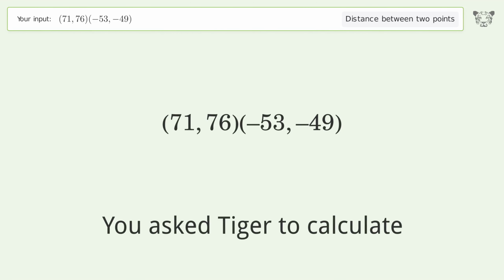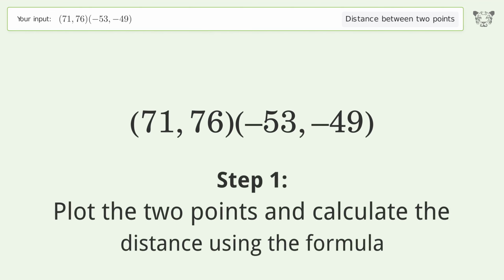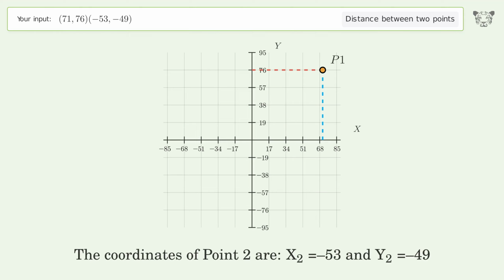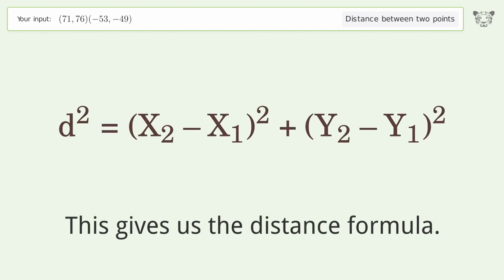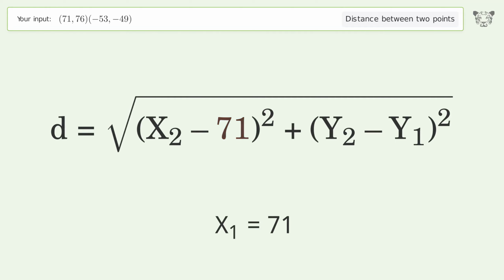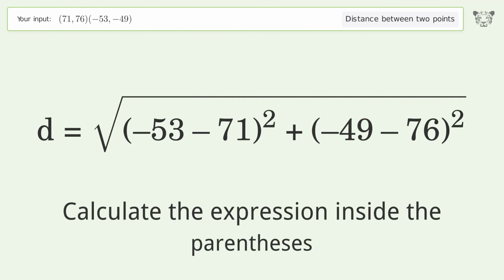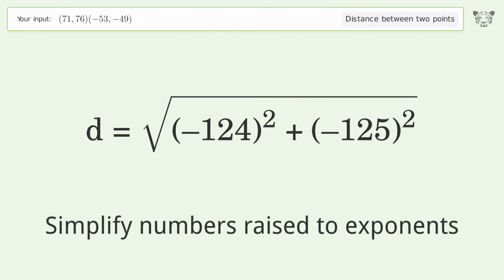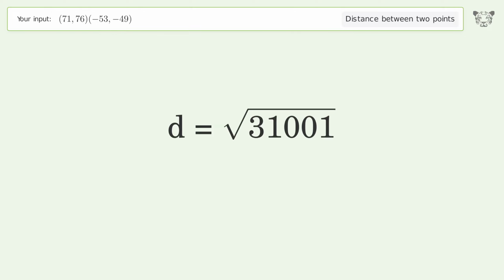Find the distance between two points p1 (71,76) and p2 (-53,-49): Step-by-Step Video Solution